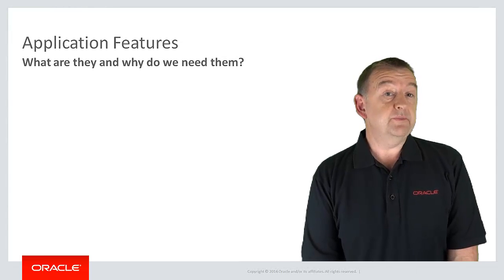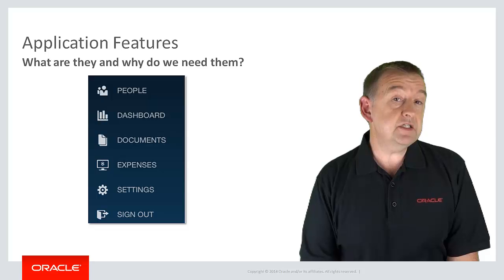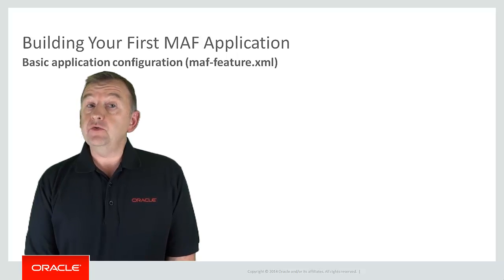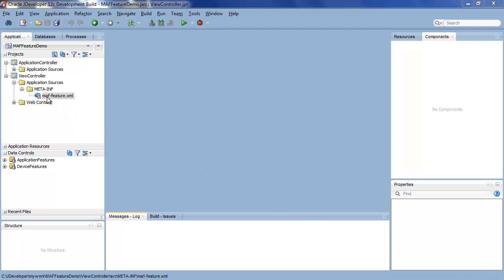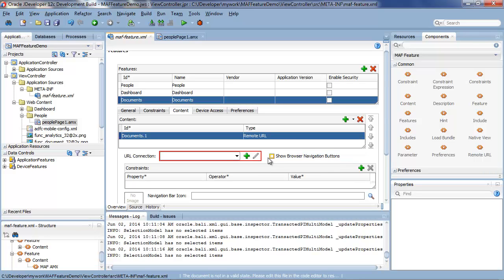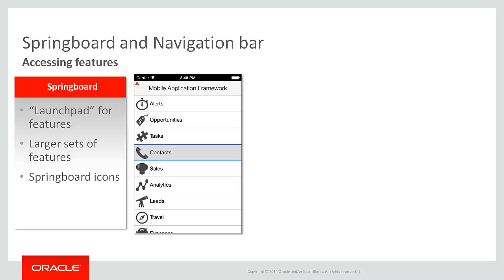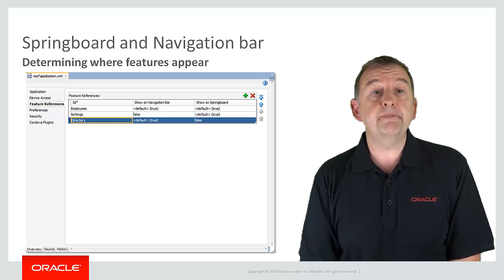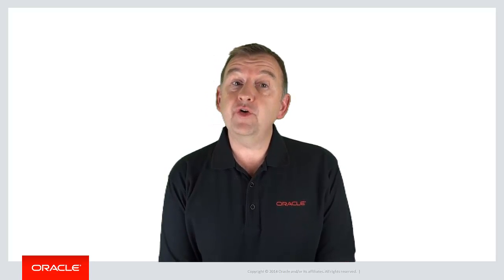MAF: 06. Introducing Oracle MAF Features in JDeveloper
A feature is the basic unit of application function in Oracle MAF.  This video shows you the runtime and designtime experience for an Oracle MAF feature and demonstrates how you can build a feature using Oracle JDeveloper